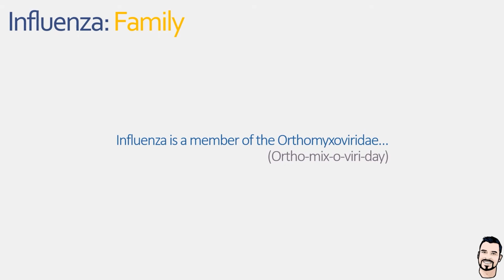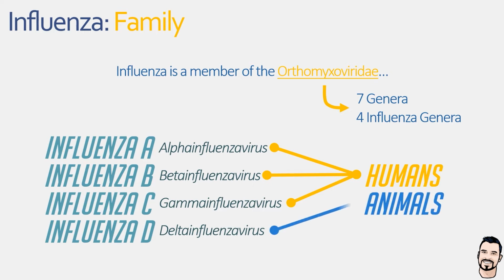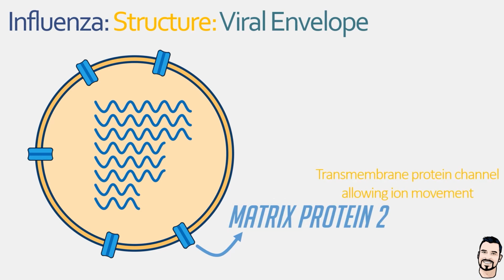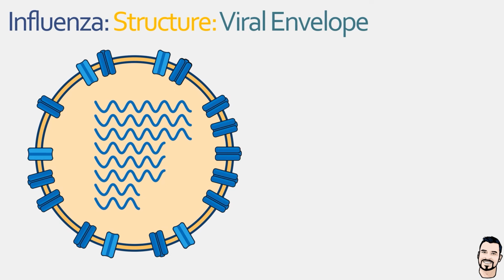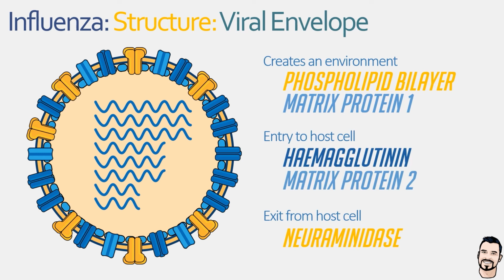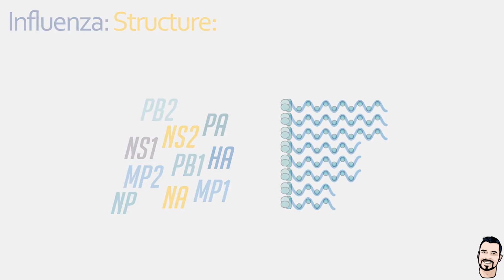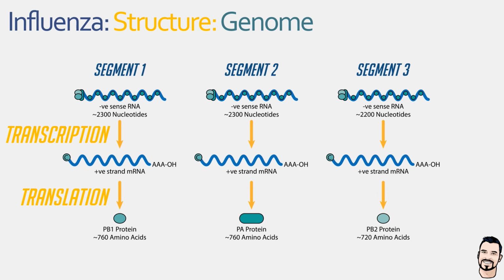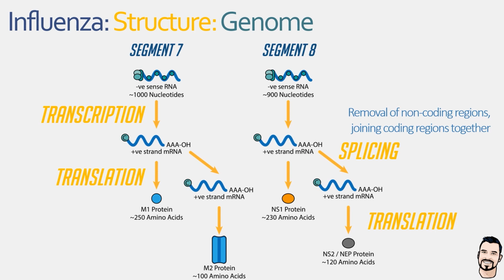Influenza Structure [PM-250]